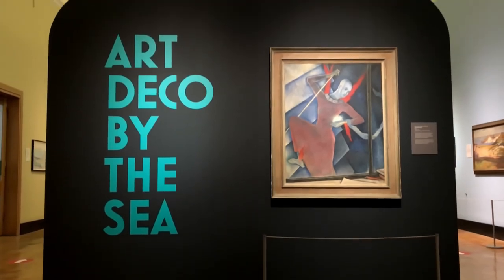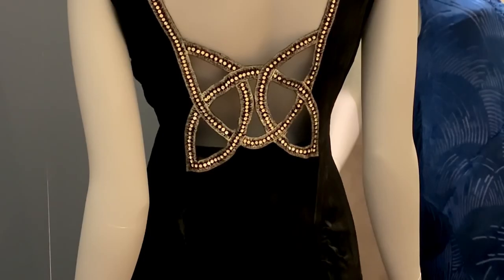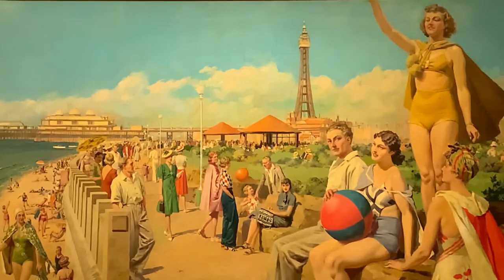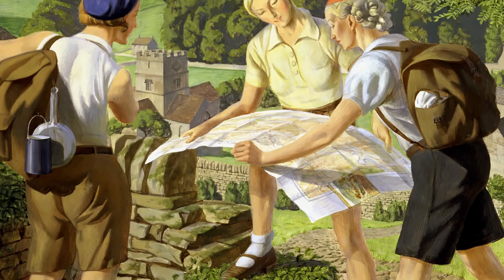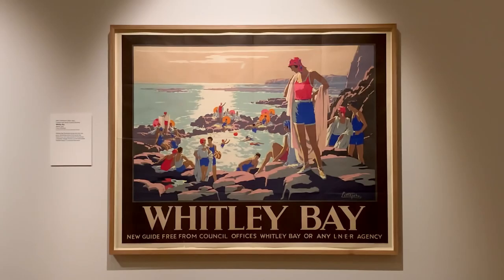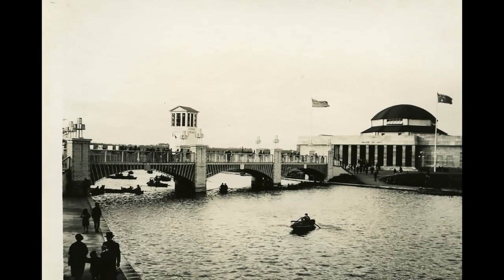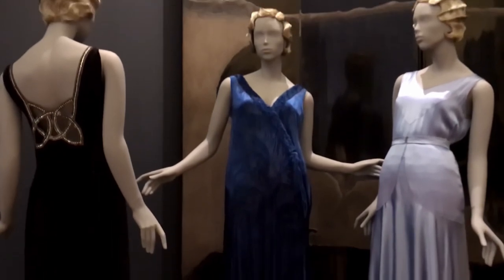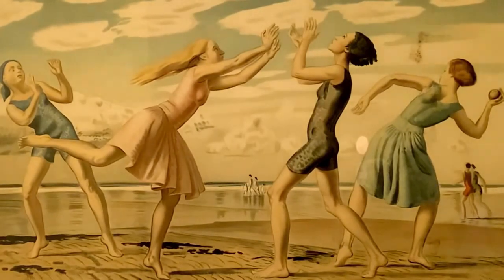Exhibitions Unpacked: Art Deco by the Sea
Keeper of Art, Sarah Richardson unpacks Art Deco by the Sea at the Laing Art Gallery until 27 February 2021.

Art Deco by the Sea is the first major exhibition to explore how Art Deco style transformed the British seaside in the 1920s and 30s.

Art Deco by the Sea has been developed by The Sainsbury Centre at the University of East Anglia.